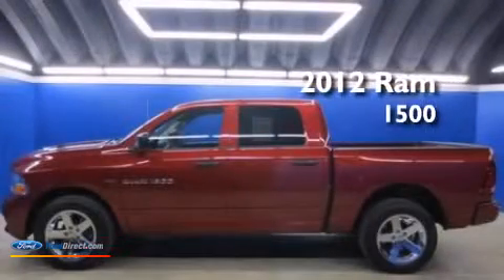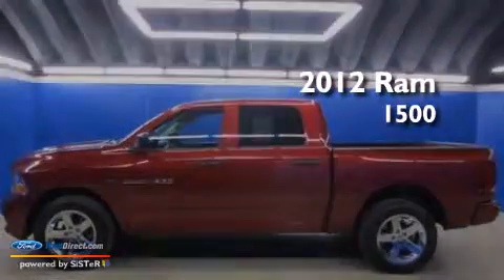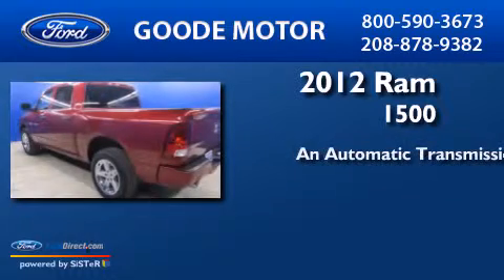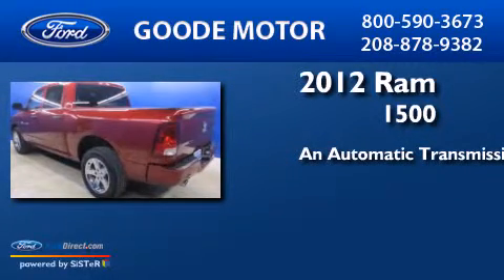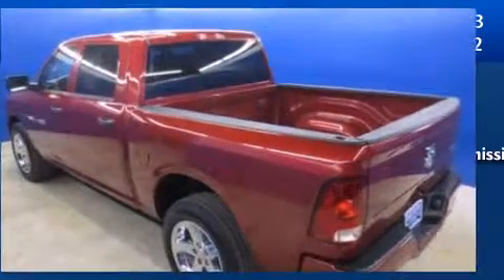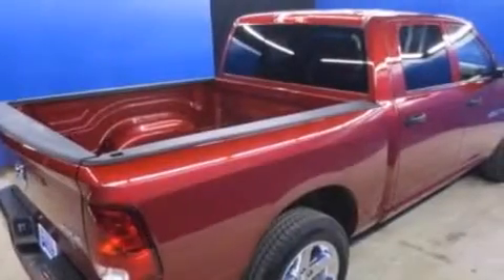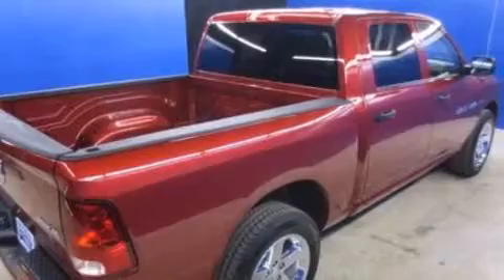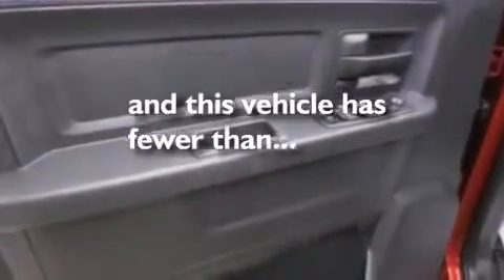Used 2012 RAM 1500 Burley ID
We have been honored to serve the Burley ID area , we promise that your experience at our dealership will exceed your expectations ! Year : 2012 Make : RAM Model : 1500 Engine : 5.7L V8 16V MPFI OHV Trans . : 6-SPEED AUTOMATIC Exterior : DEEP CHERRY RED CRYSTAL PEARLCOAT Miles : 3,354 Interior : DARK SLATE Stock : 8038A Goode Motor Inc. E. Main Street Burley , ID 83318